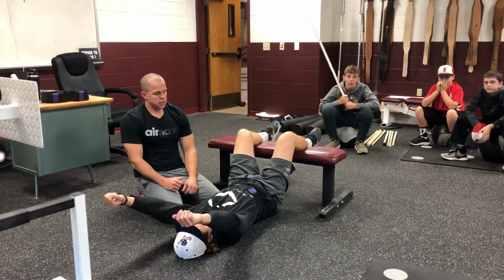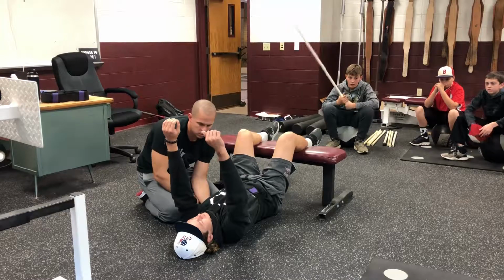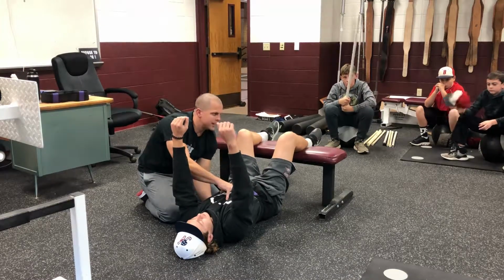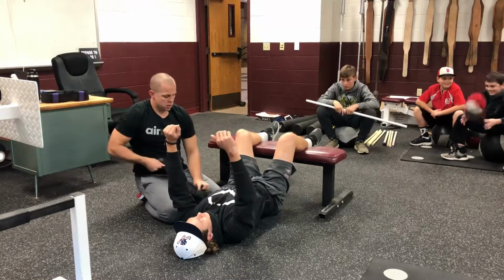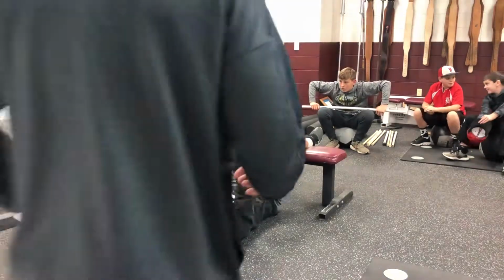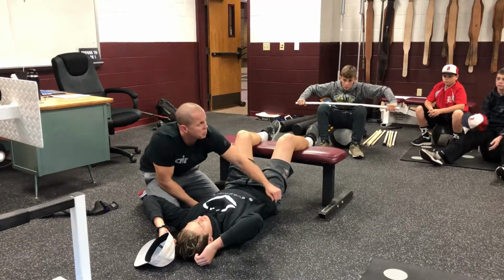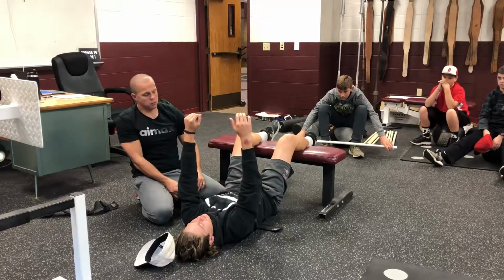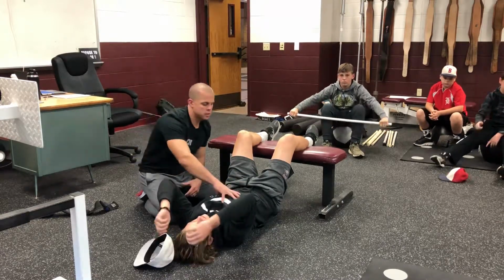Throwing Clinic: Testing Core Stability and Pressure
Quick test to determine core stability

He is a Doctor of Chiropractic care with an obsession of rehab and movement using developmental principle through DNS. Former college athlete. Husband and father. He and is wife co-own inMotion Spine Muscle and Joint together in Maize.

A little about Me: Anna Woods is a wife and special needs mom of 3. She is a writer, speaker, entrepreneur, fitness business mentor, and online health and nutrition coach.  She has an extensive background in weightlifting, CrossFit, adaptive fitness, and personal training.  She is the CEO of Team HomeGym, an online fitness/business mentoring program and the Founder of sheSTRENGTH.  A mindset/empowerment app for women seeking to find themselves again, make themselves a priority, and pursue their goals--which starts with their health and finding a supportive community.